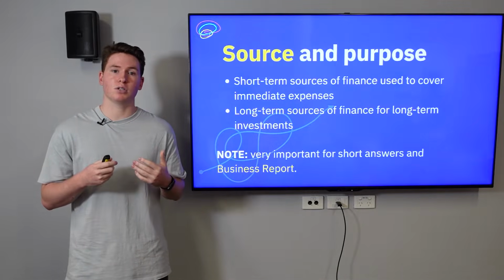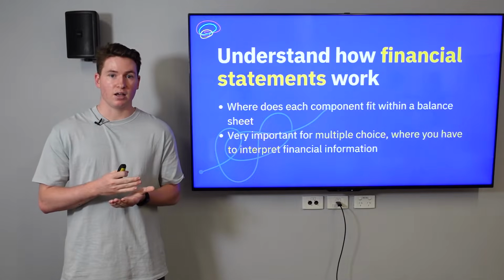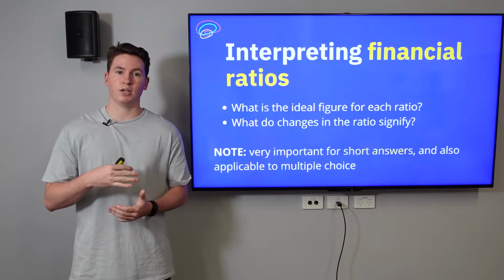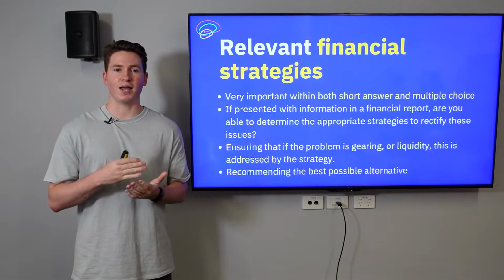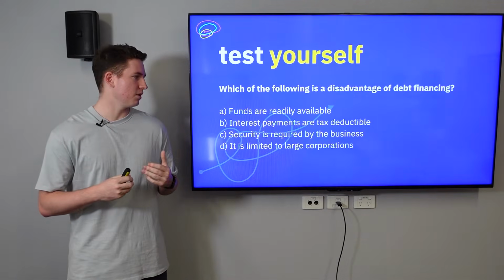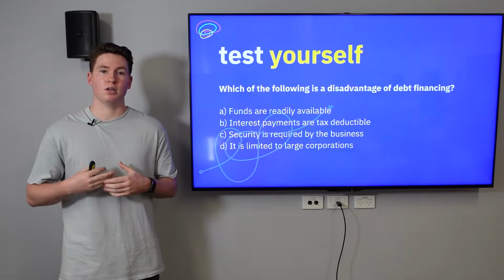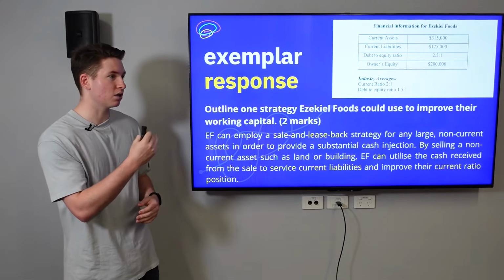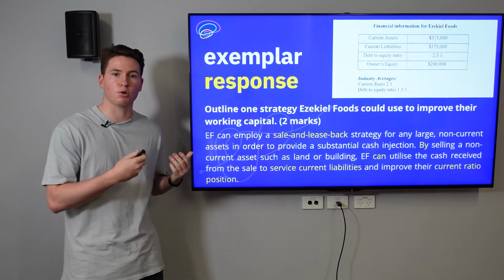Understanding Finance | Business Studies (+ Band 6 Examples)